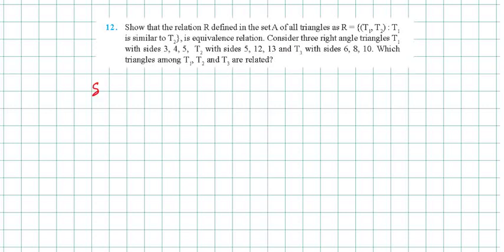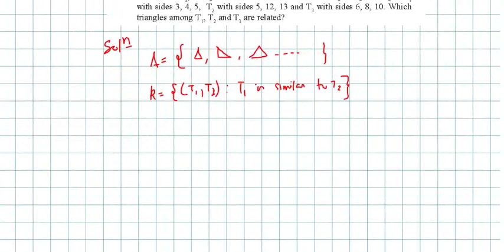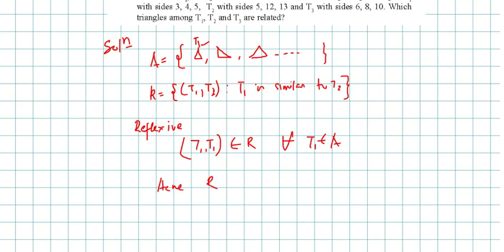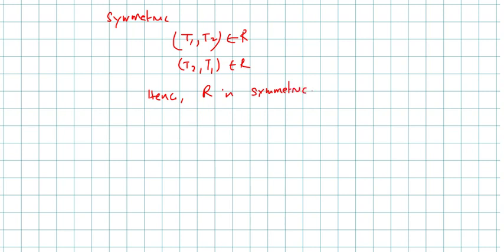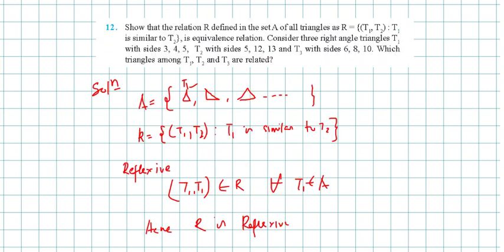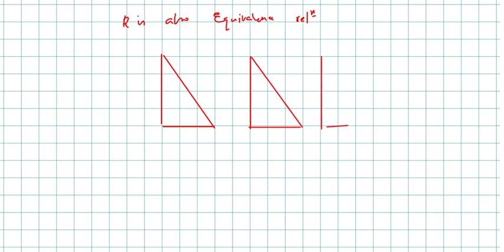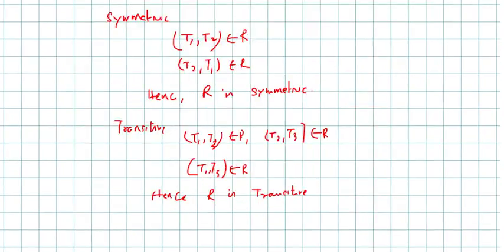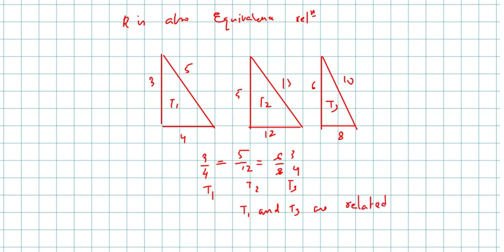Exercise 1.1 Q12